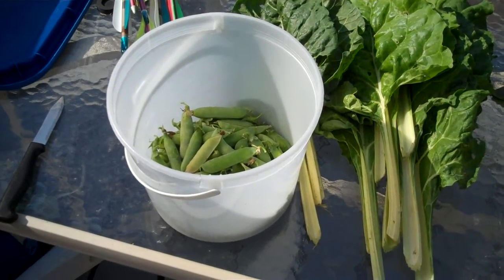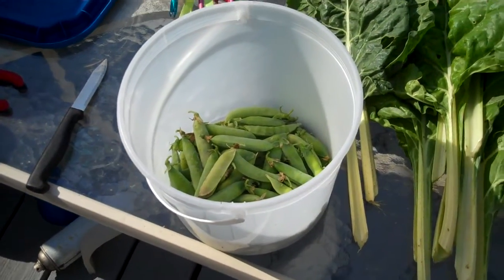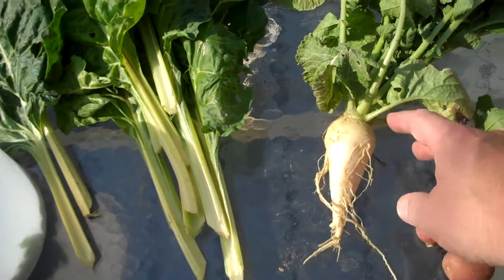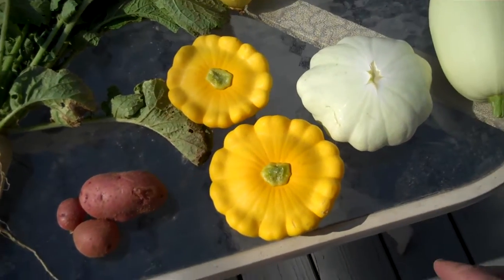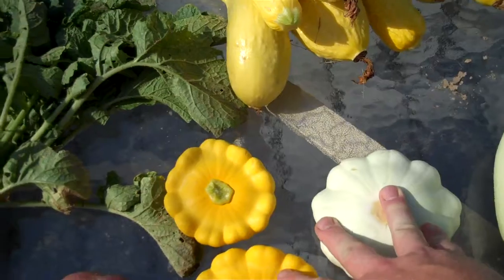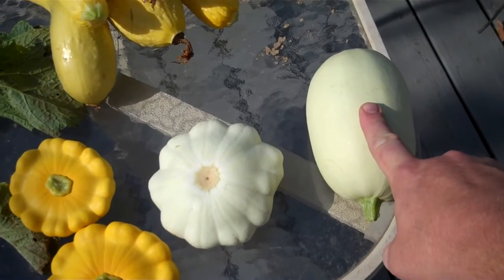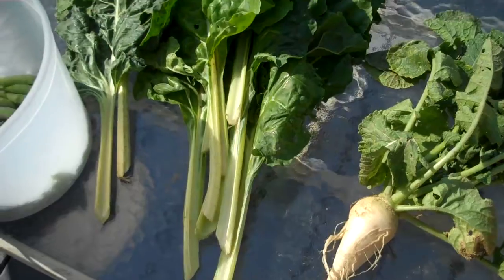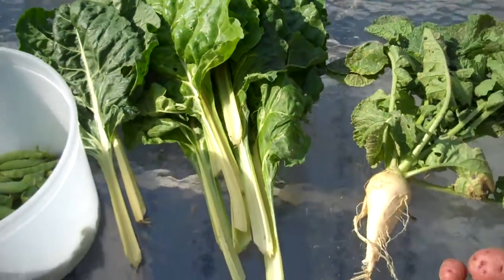My First Harvest, July 4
I took advantage of the day off by picking my first real harvest of the year from my garden. I had picked radishes and a couple squash before, but this was the first real arm-load of food.  I came away with Swiss chard, peas, potatoes, a turnip, and a lot of squash.  Soon to come will be beans, beets, and more.